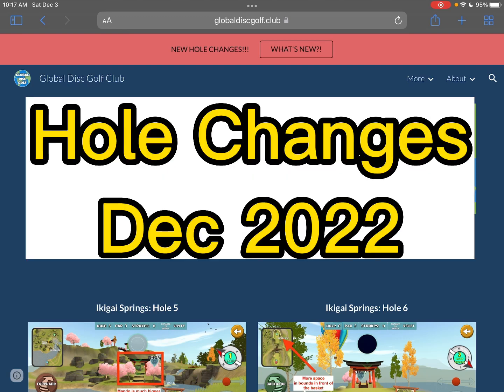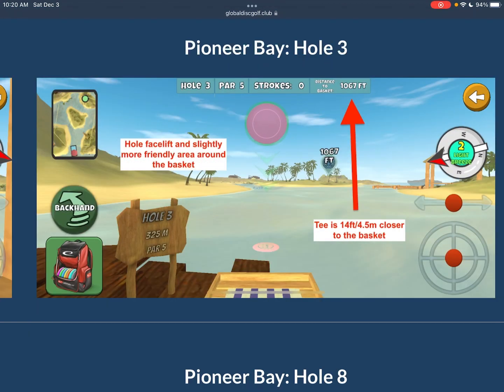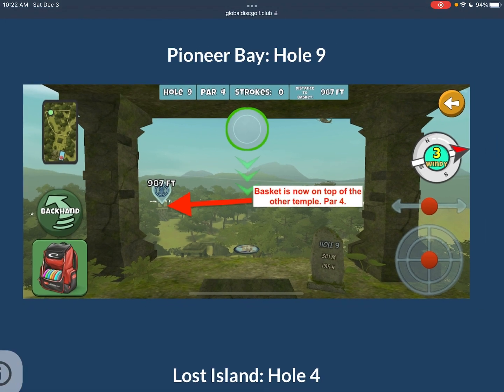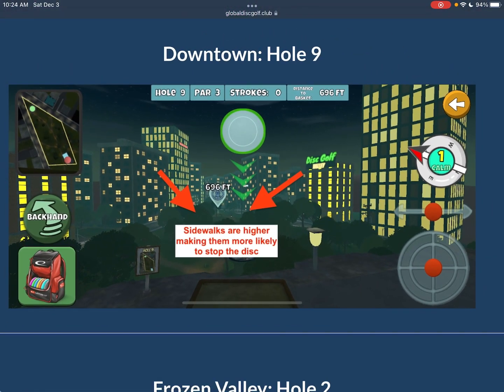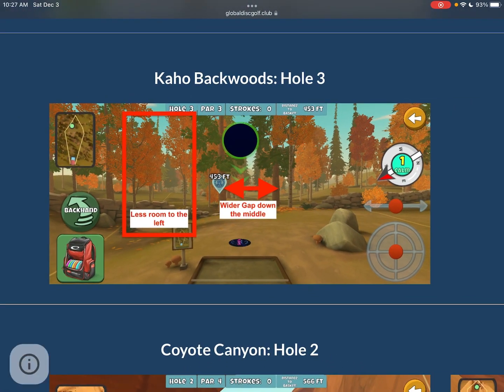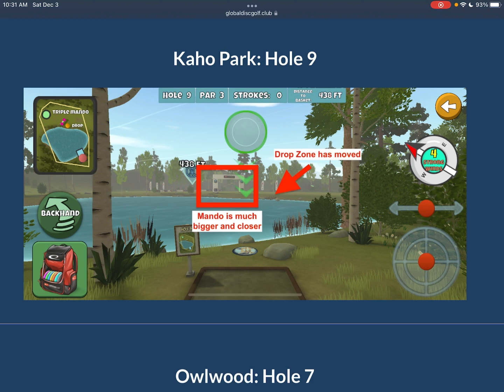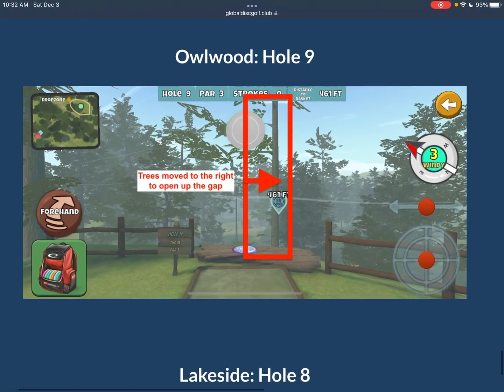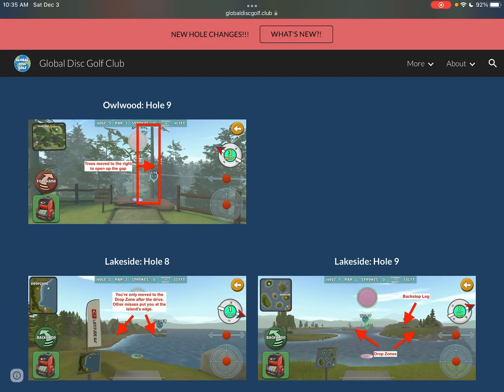Hole Changes, Dec 2022 : Disc Golf Valley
27 holes saw changes, all of them got easier IMO.